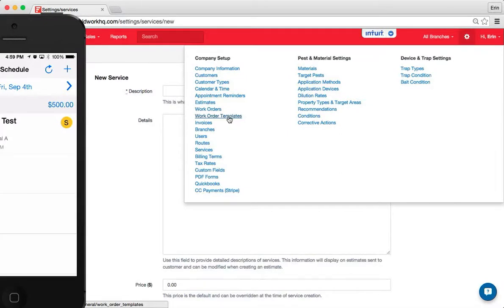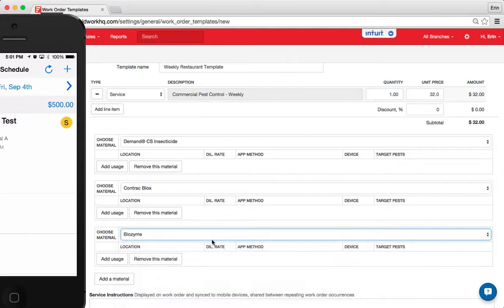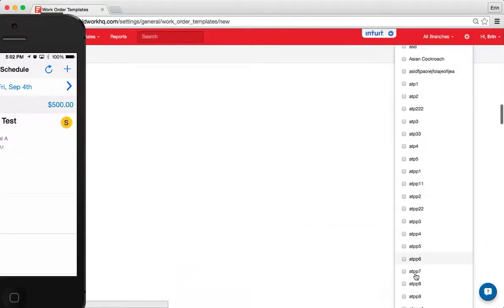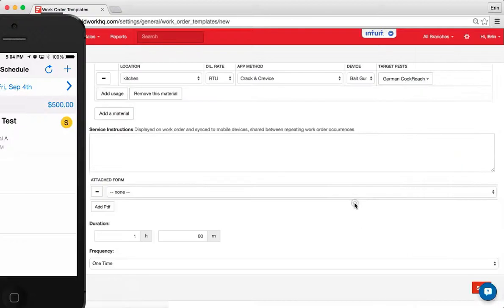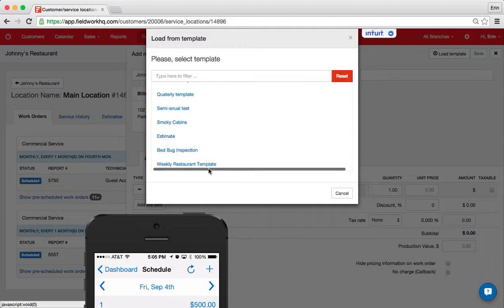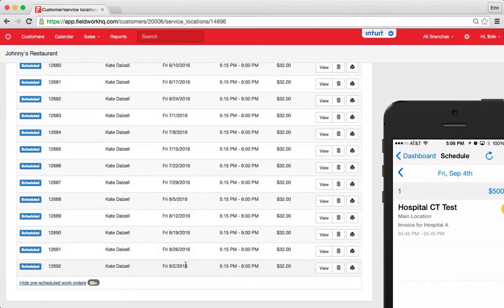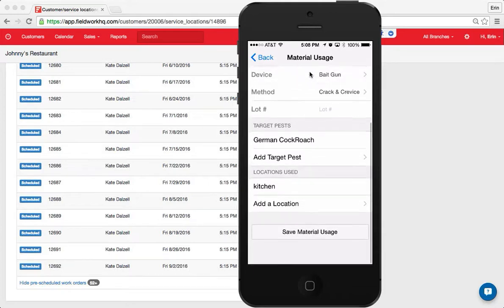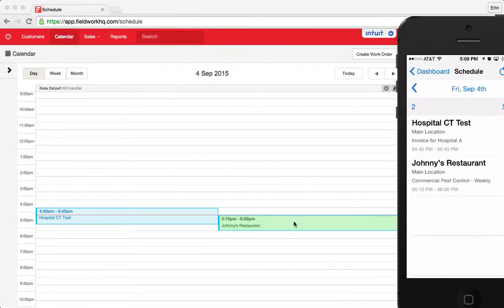Work Order Templates